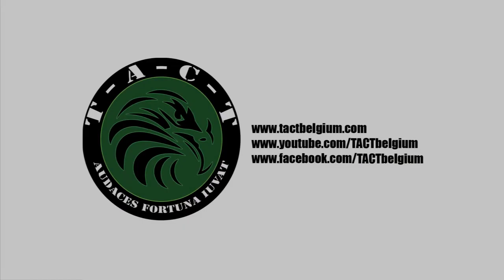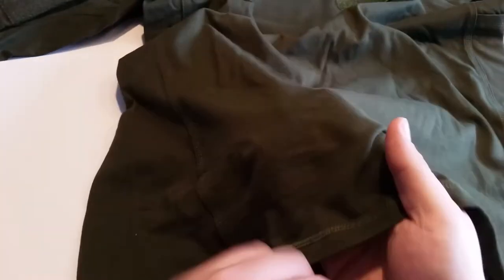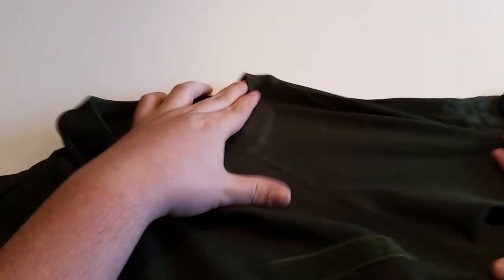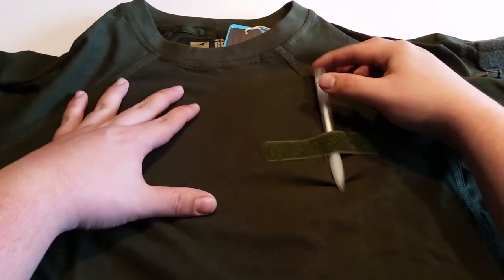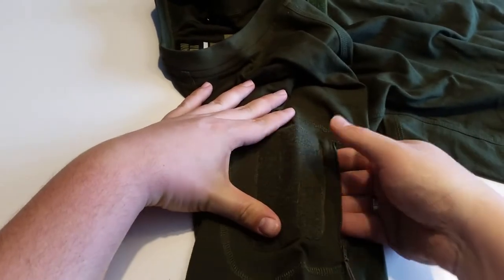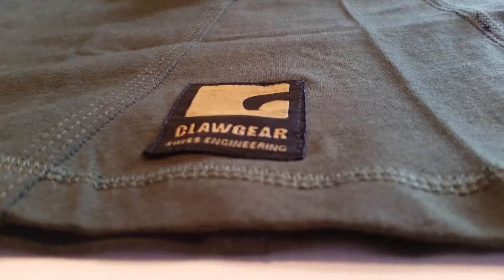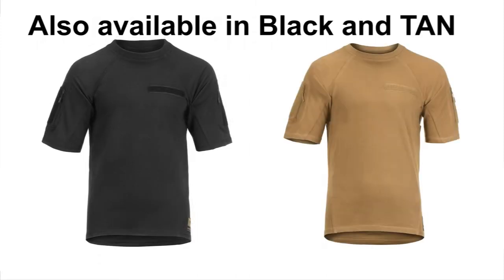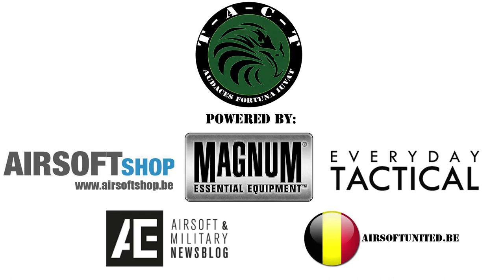REVIEW - Clawgear MK.II Instructor Shirt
Review of the Clawgear Mk.II Instructor Shirt in OD Green.